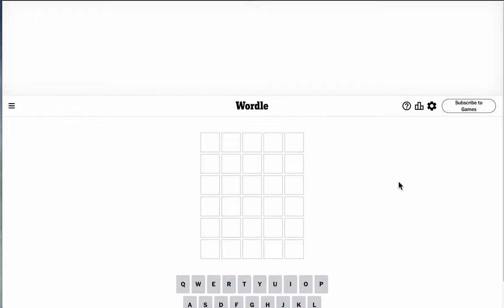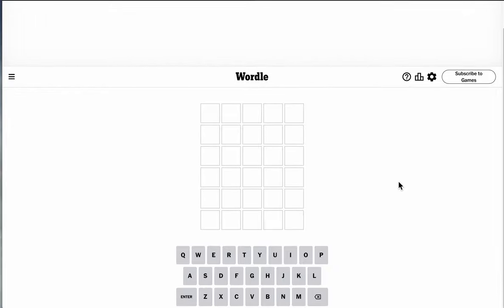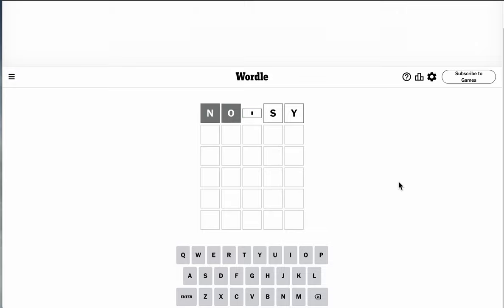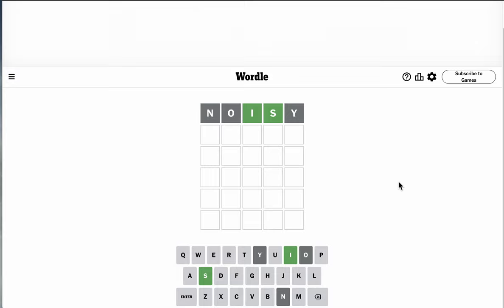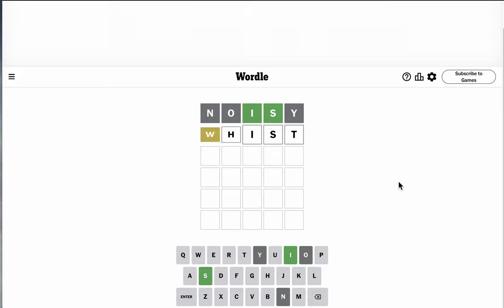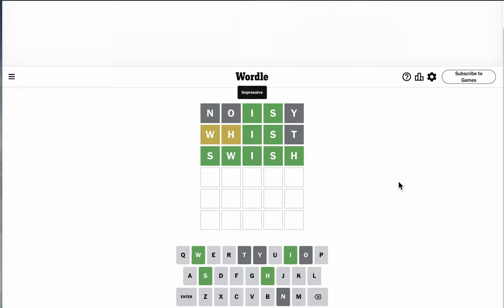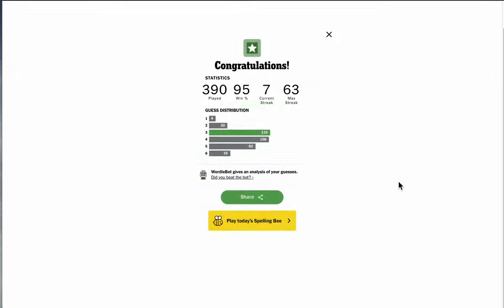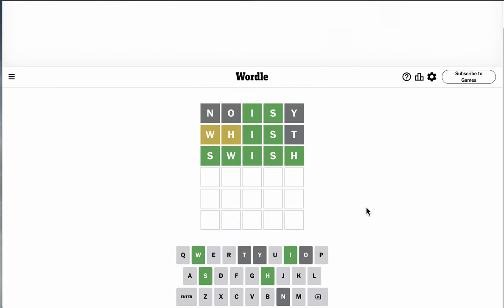Wordle 2024 05 23 (another three)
That was odd.